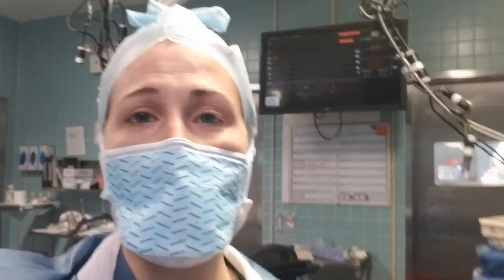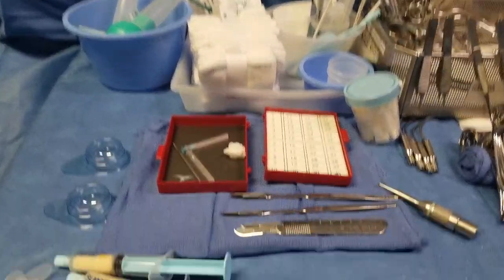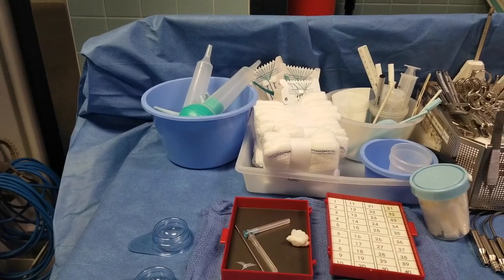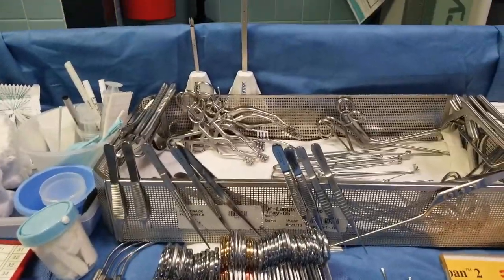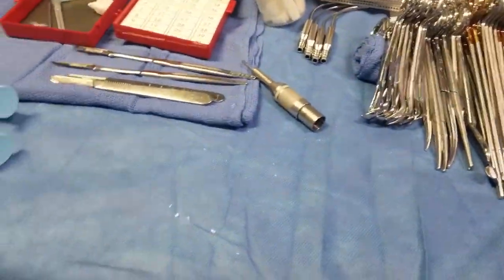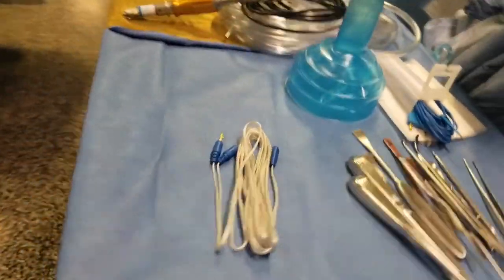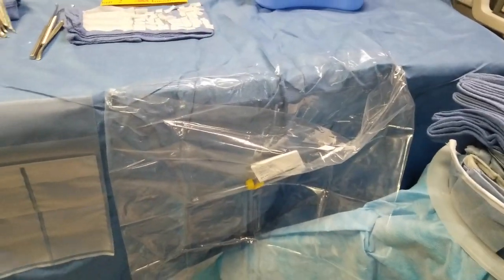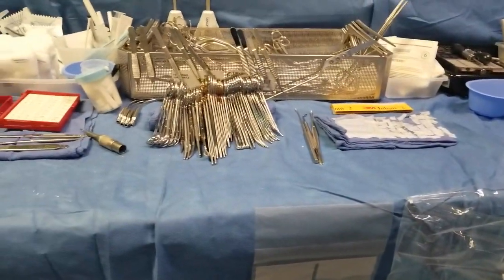Sterile Set up of Neuro Surgery Case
Sterile set up and technique